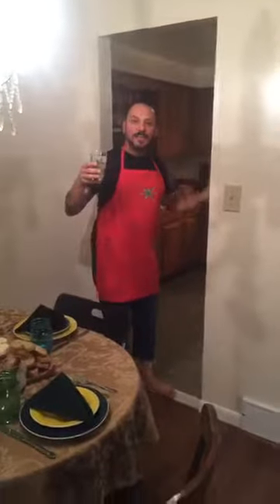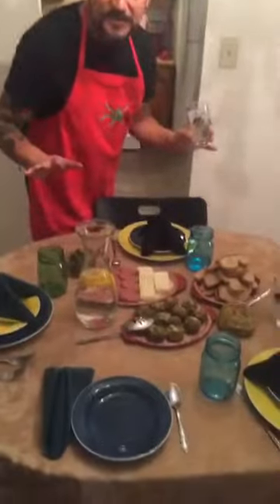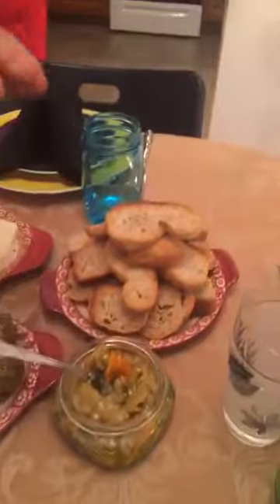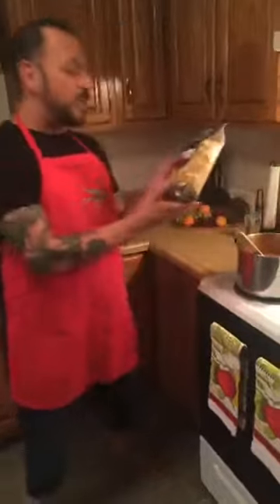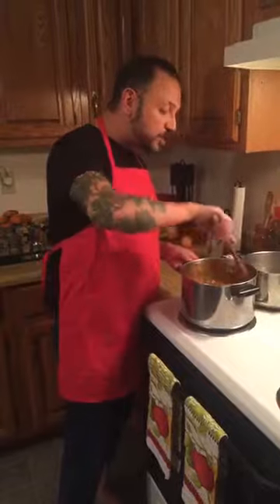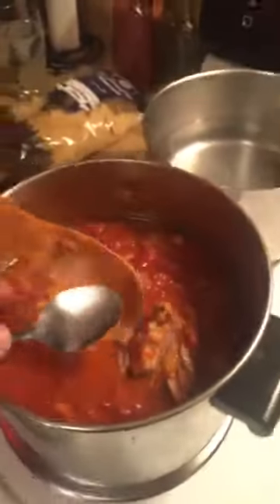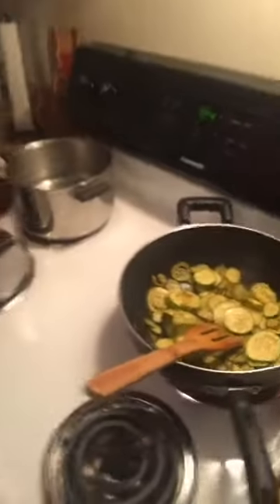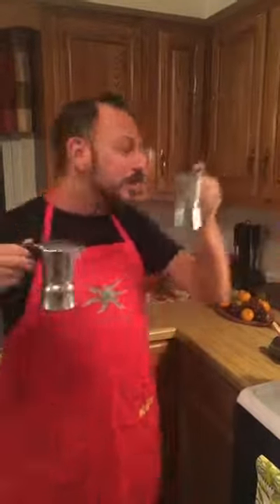Cooking Live with Carlo: Traditional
Find recipes and more at CarloFuda.com!  La vita is dolce.  Eat it.